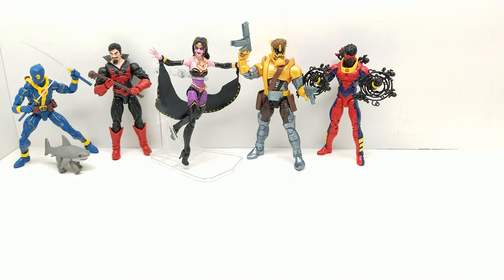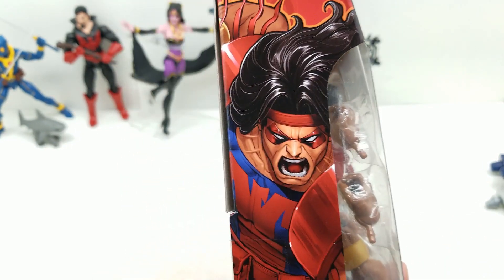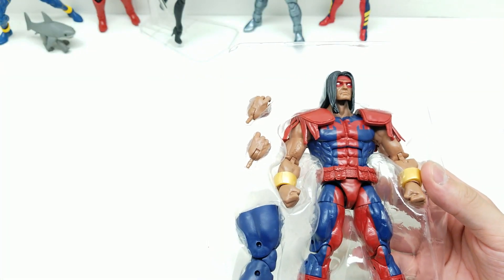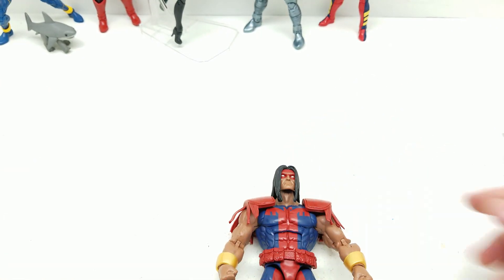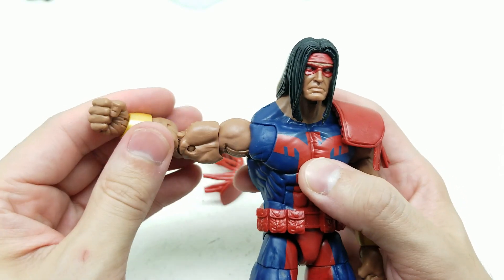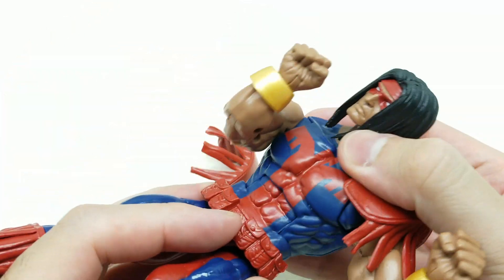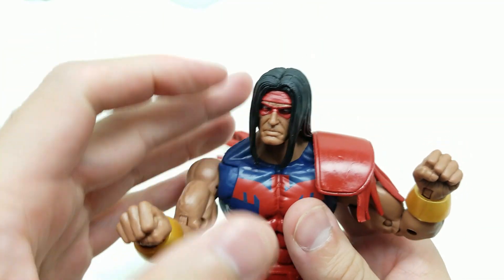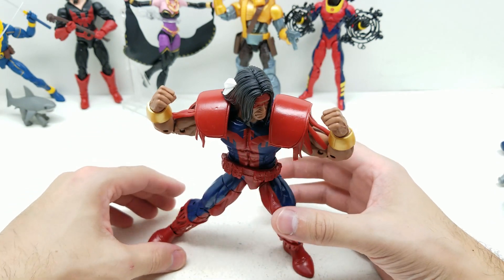Marvel's WARPATH Marvel Legends (DEADPOOL Strong Guy Build-a-Figure) UNBOXING and REVIEW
Deadpool Wave of Marvel Legends featuring today's figure... Marvel's Warpath!